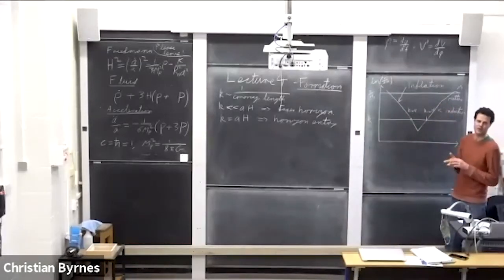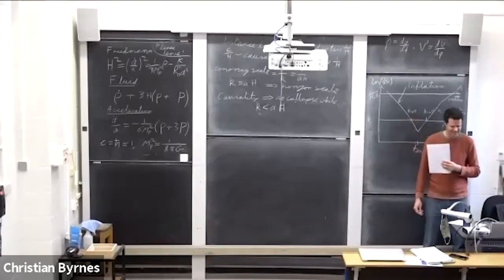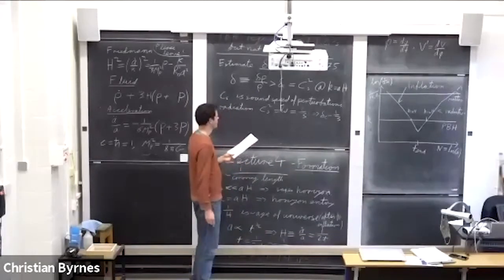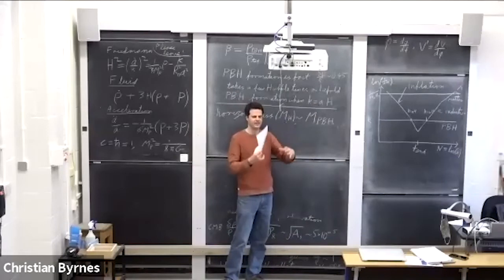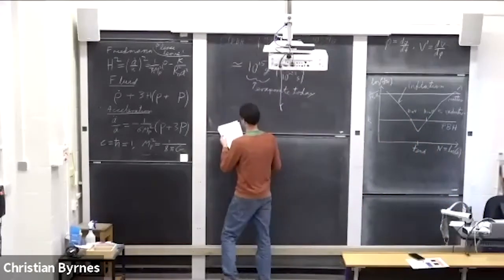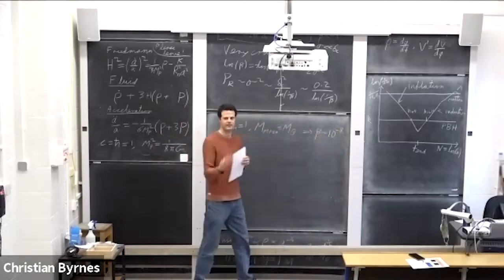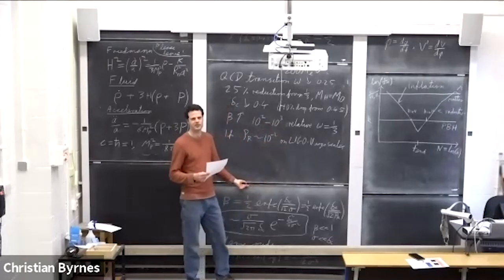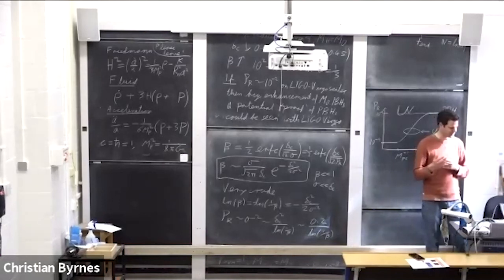Chris Byrnes: Lecture IV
"Inflation and primordial black holes "

Chris Byrnes
(University of Sussex)